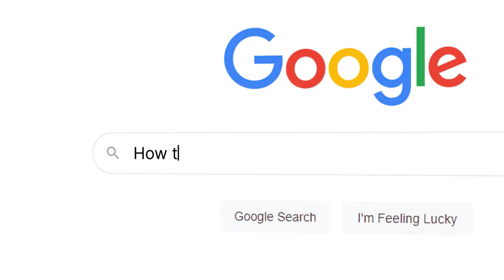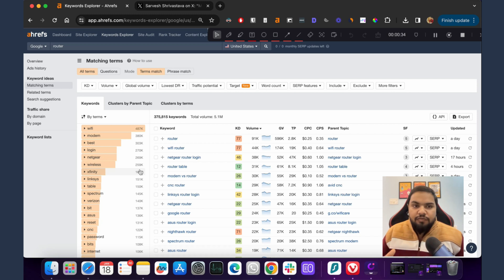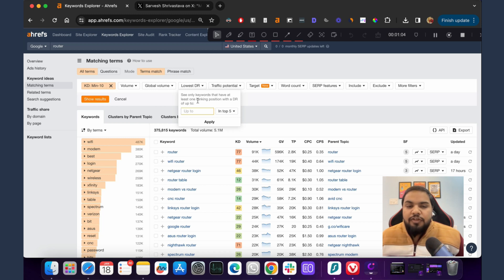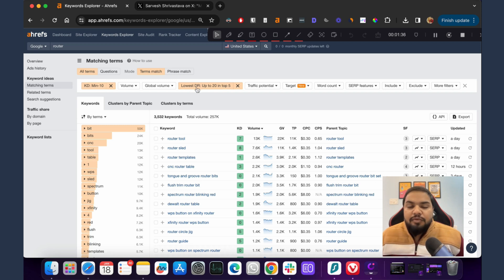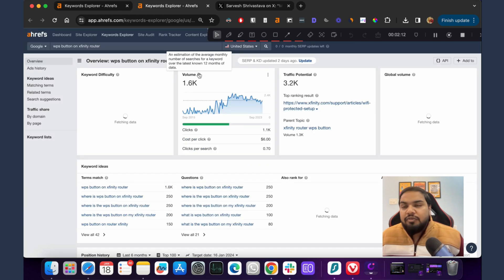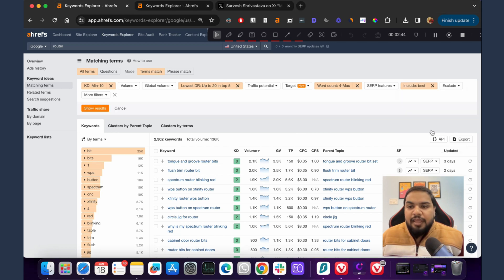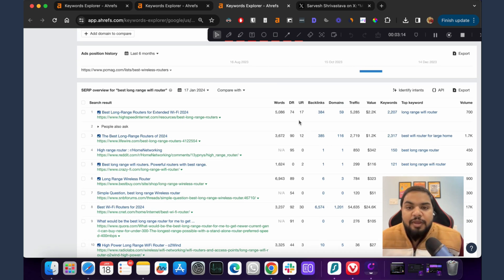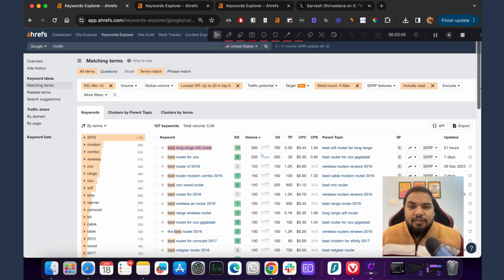How to Find 40+ Easy To Rank Keywords in 10 Minutes | 2x Your Traffic!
I've cracked the code on how to find easy jackpot keywords that you can target at LIGHTNING speed for instant rankings! 🤯

In this video, I'll give you my step-by-step blueprint for uncovering over 40 untapped keyword opportunities in under 10 minutes flat. Just apply my proven formula, target the terms, and watch your rankings shoot up faster than a hot air balloon!

Here's a sneak peek at what I'll cover:

1. The hidden goldmine keywords already ranking weak sites
2. How to filter for high-potential but LOW competition phrases
3. Exact criteria for selecting instant-win ranking keywords
4. My rapid-results framework to laser target these bad boys!
5. In just minutes, you'll have the keys to getting top rankings faster than ever before! Increase traffic, leads & sales starting NOW!